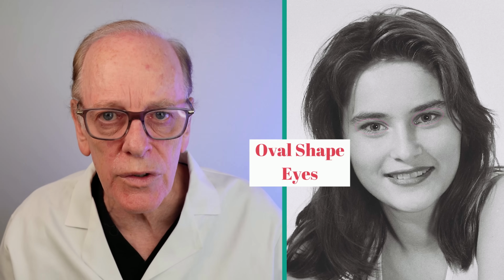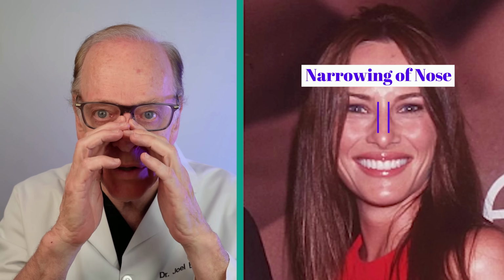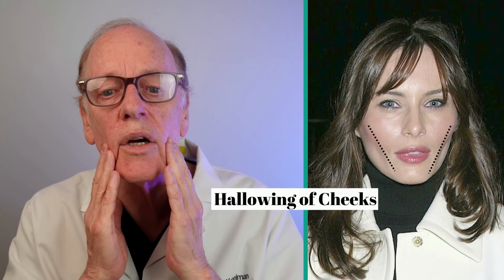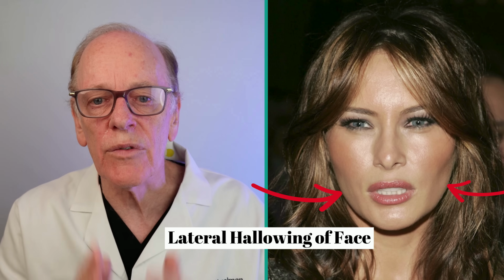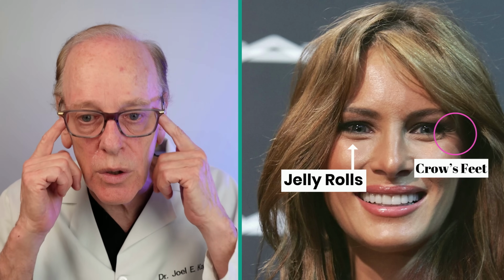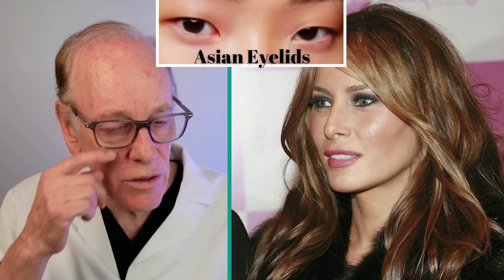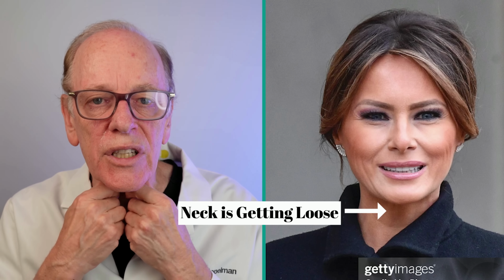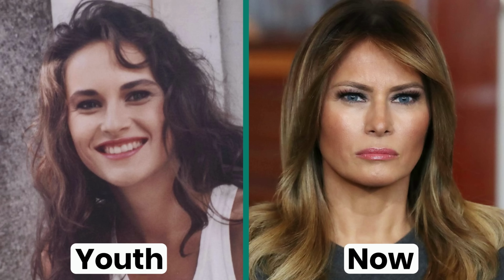Melania Trump NEW LOOK | Plastic Surgery Analysis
Dr. Kopelman explores what plastic surgery procedures Melania Trump might have done over the years.

Dr. Joel Kopelman

0:00 Intro
0:18 1987 (Teenage years)
1:34 1996
2:37 2000
3:06 2002
3:36 2003
4:18 2004
4:40 2005
5:34 2008
7:02 2009
7:10 2011
7:26 2012
7:37 2018
8:22 2024